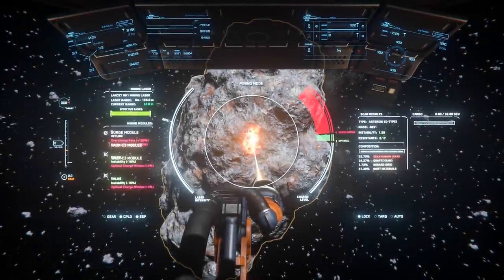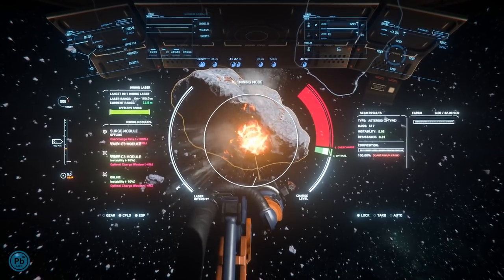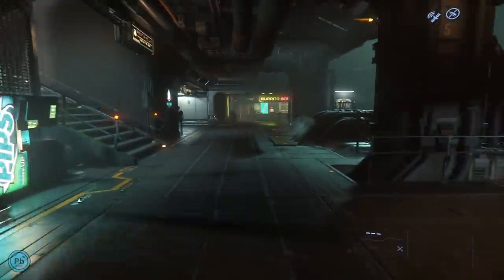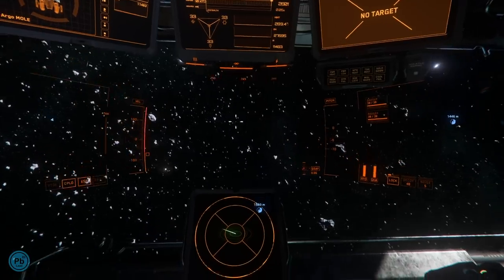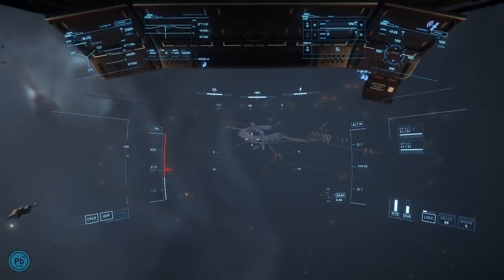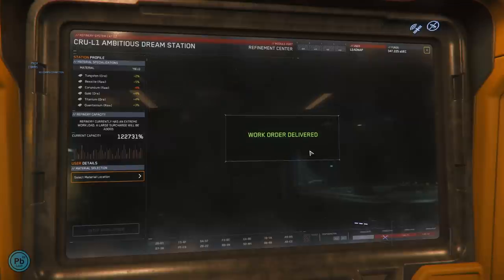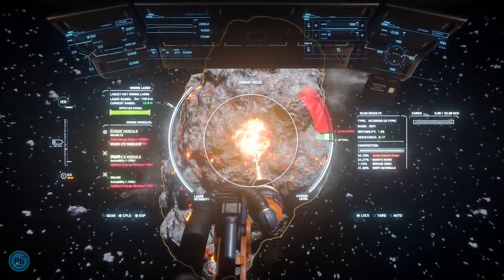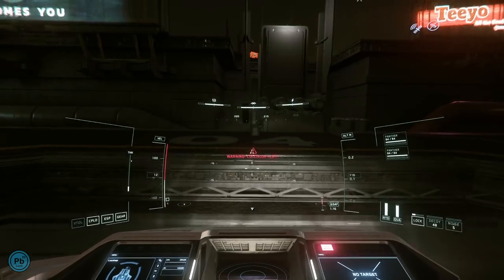Star Citizen: How to Make Millions - Mining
Looking to rake in the big aUEC this year? Jumptown shumptown, Quantanium Mining is where the real prize money is at - and this week Lead will break it down barney stile for you: what to get, where to go, how to do it, rinse and repeat for the big payday!